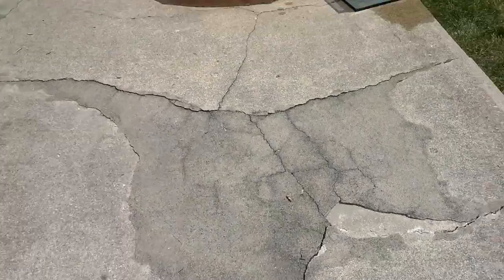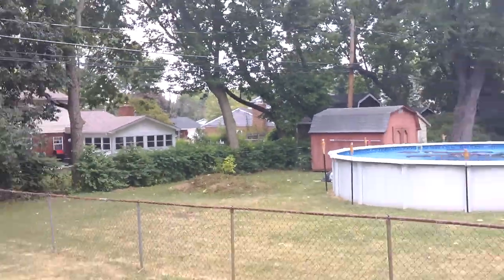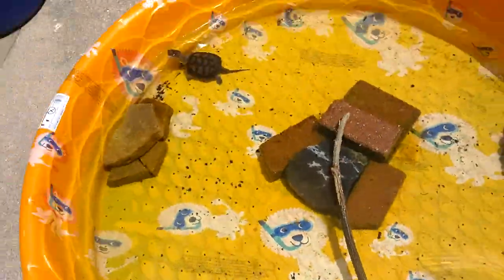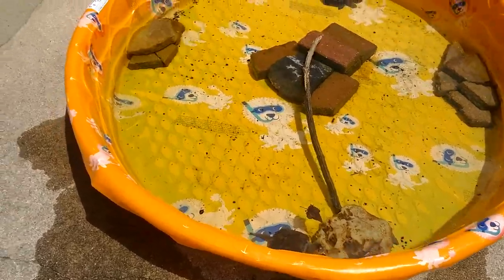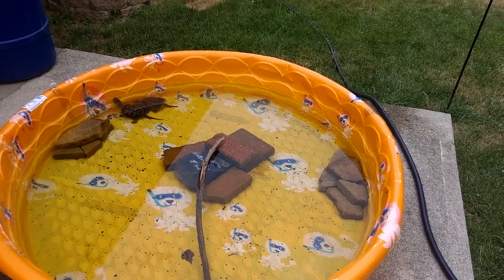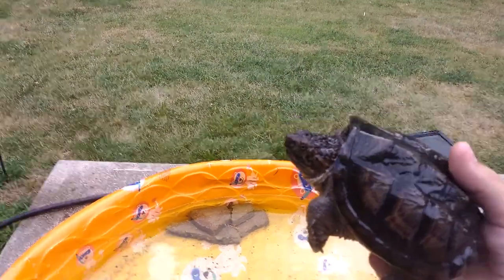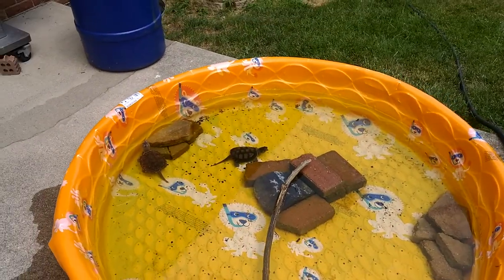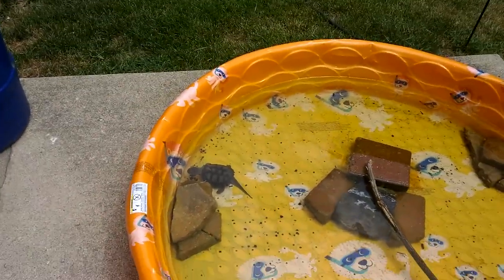Common snapping turtles plus shoutouts and some future plans